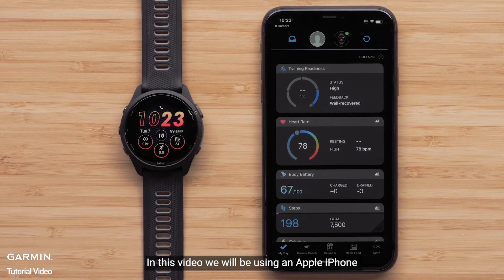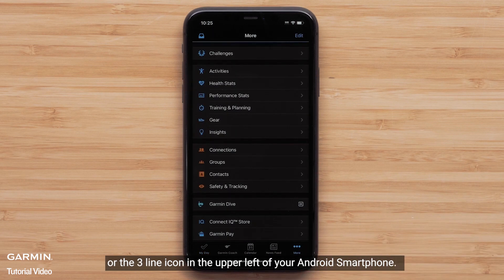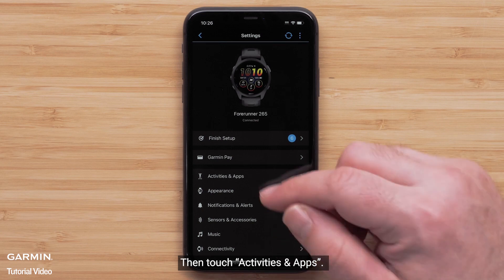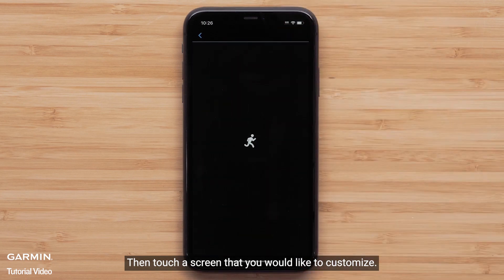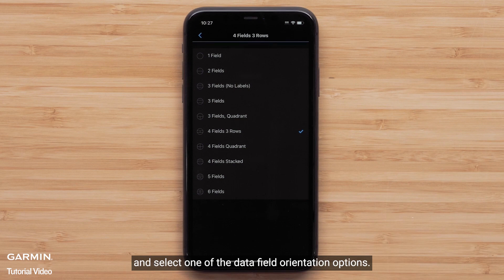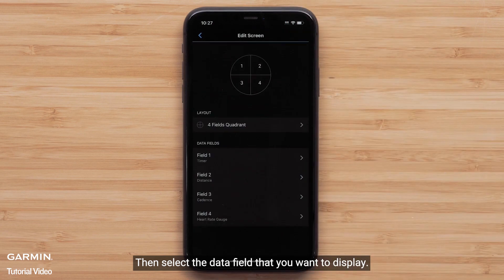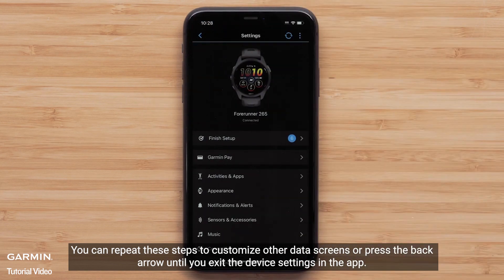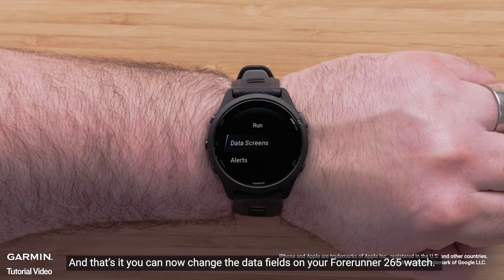Tutorial - Forerunner 265/965: Customizing Data Screens via the App (part 1 of 2)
In this video, we will show you how to customize the data screens on your smartwatch in the Garmin Connect app

For more help visit support.garmin.com.